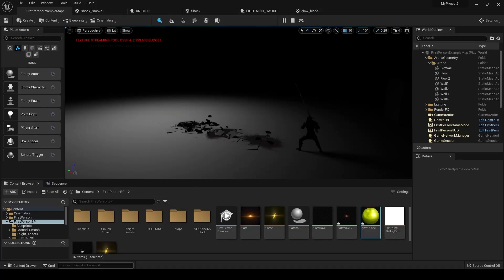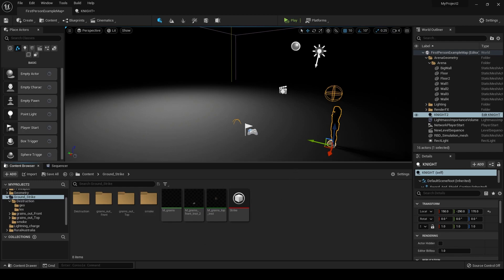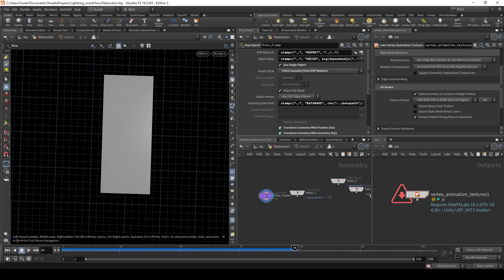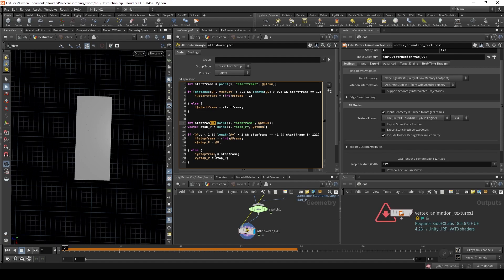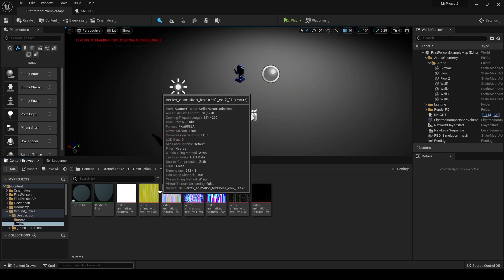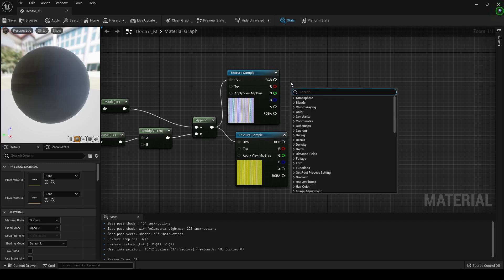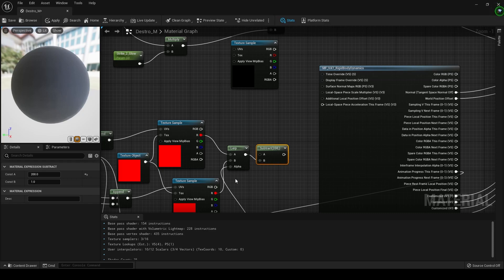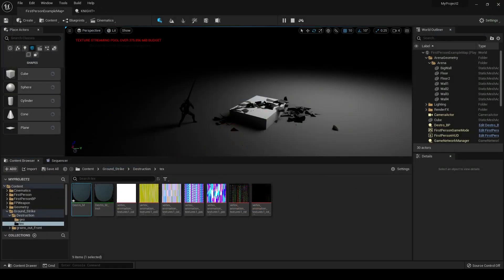Lightning Strike FX | Part 9 | Terrain-Adaptive VAT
Use VEX and a grid in Houdini to bake u, v, and time data into first frame color textures. With Blueprints of our character we will create a Render Target Camera that takes a depth image that we can use to sample each piece’s starting and landing depths. Interpolating the depths during the “lifespan” of a piece allows us to correctly offset the piece’s height at any given time.